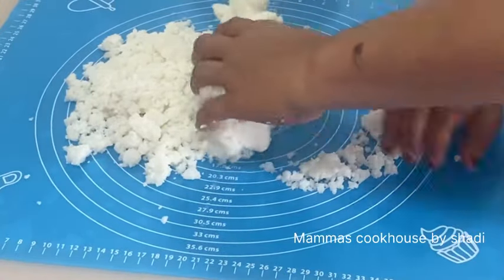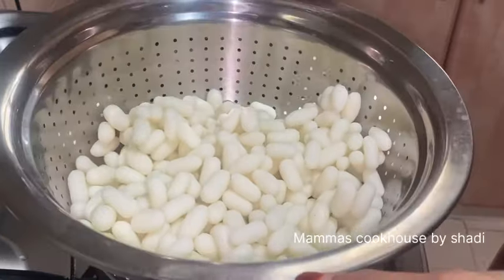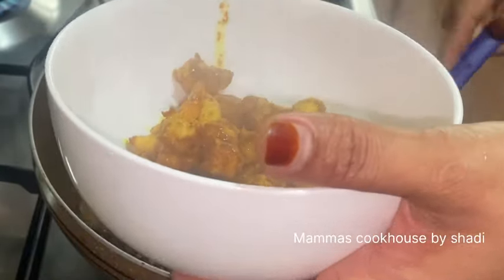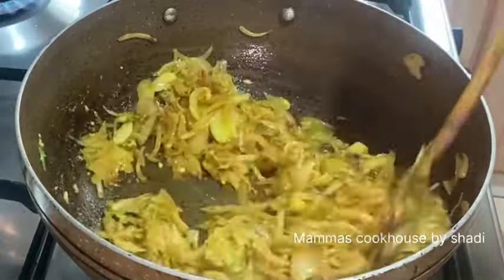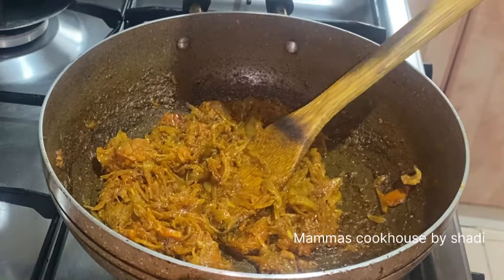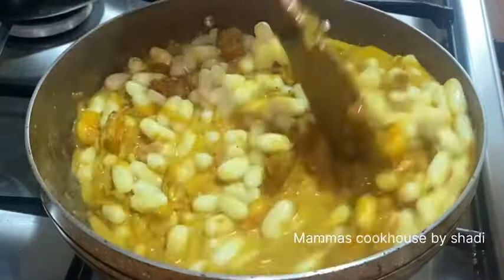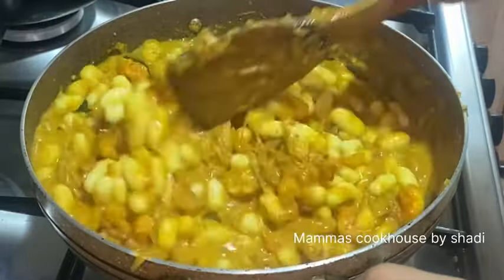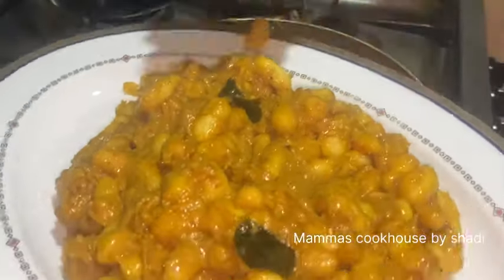ഇതുപോലെ ഒരു പിടി കഴിച്ചിട്ടുണ്ടൊ ചെമ്മീൻ പിടി ഒരു തവണ കഴിച്ചാൽ പിന്നെയും ചോതിച്ചു പോകും ഉറപ്പ്